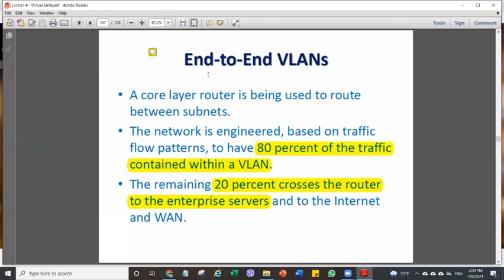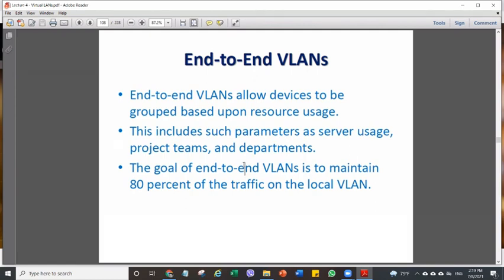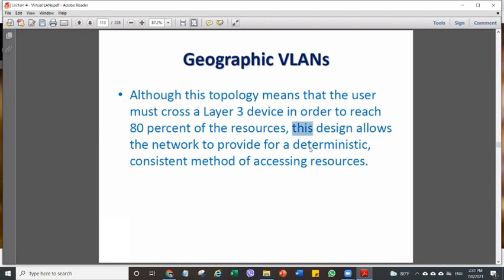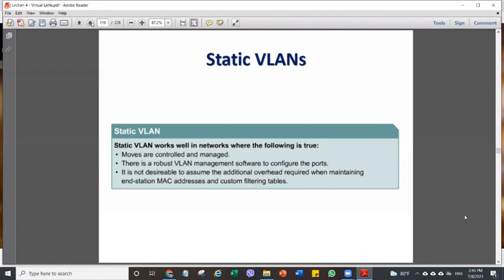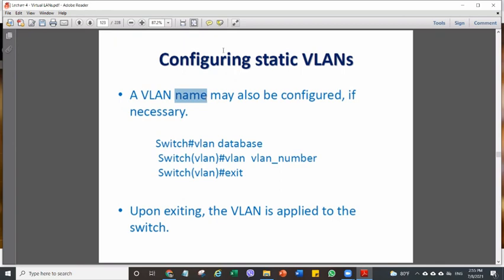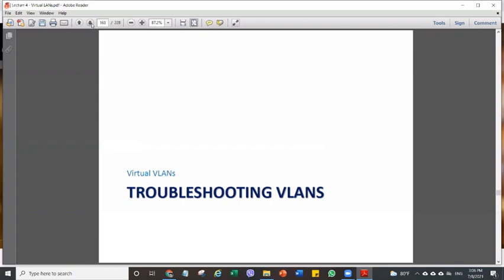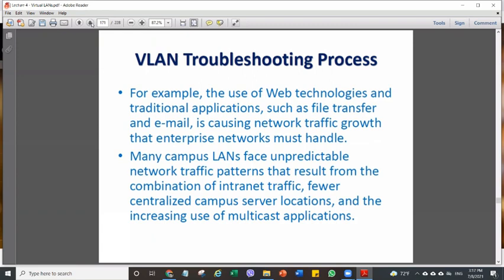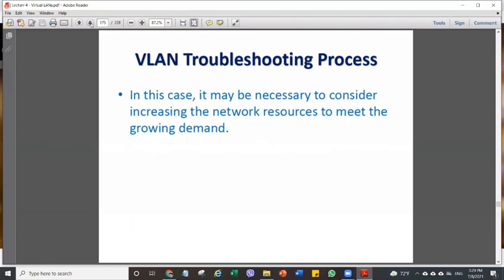Internetwork Switching - 10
-Learn More-

Zooning
Powered by
ThariHasa Education

-Video Tags-